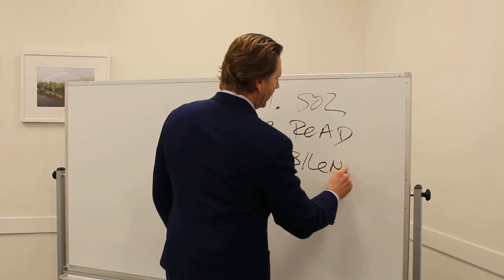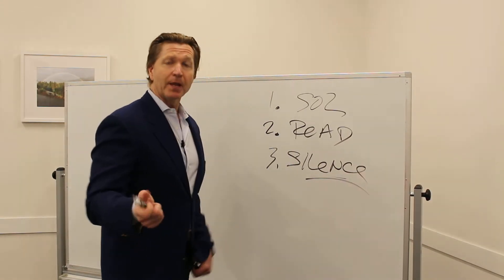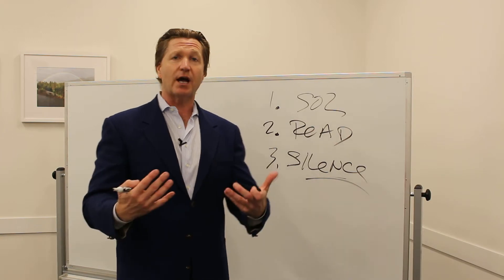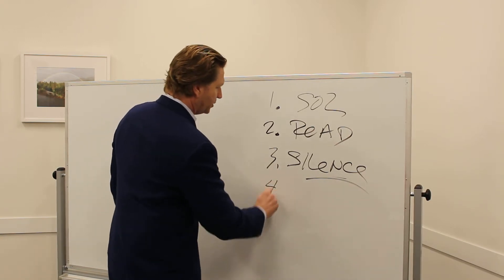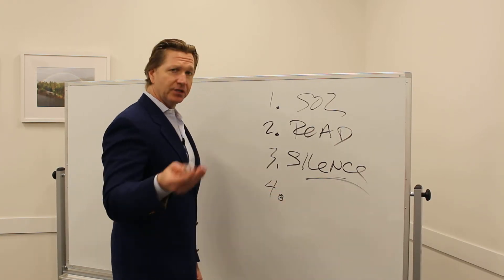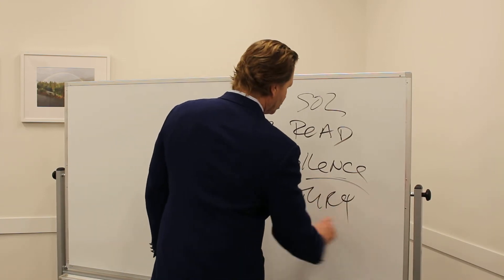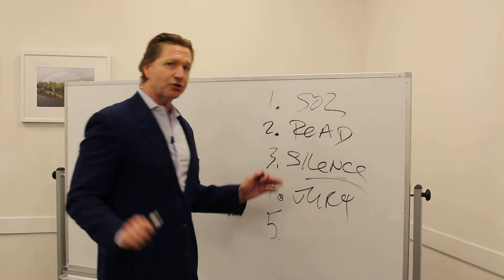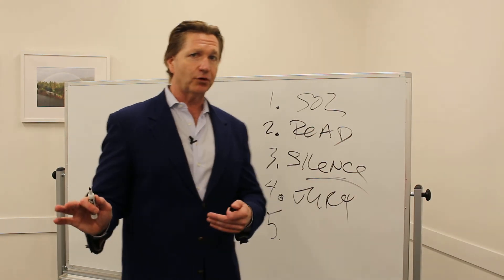5 Traps or Mistakes That we See in Florida Probate Lawsuits